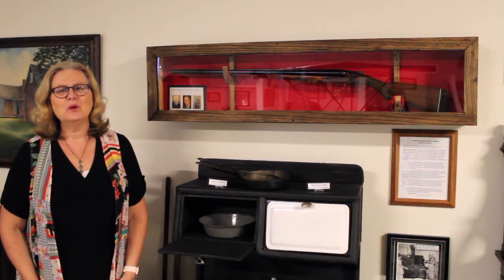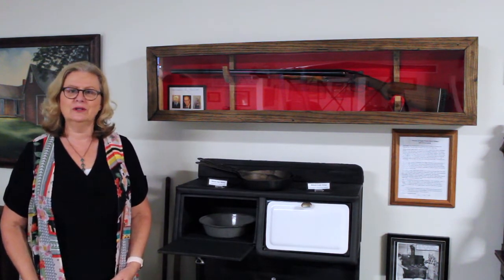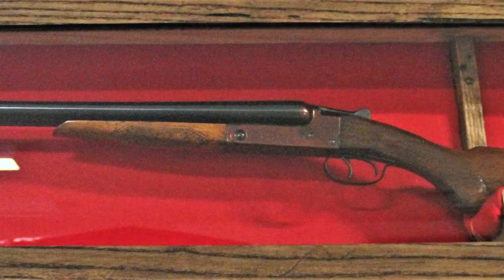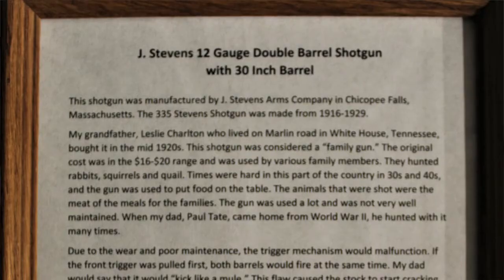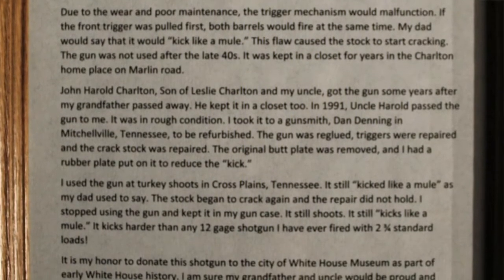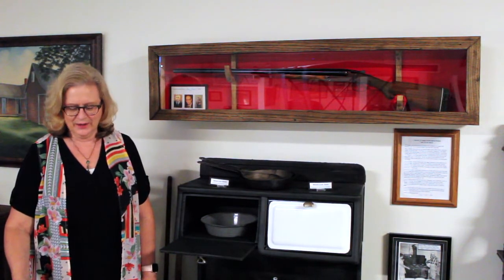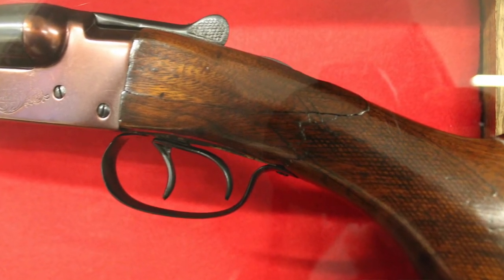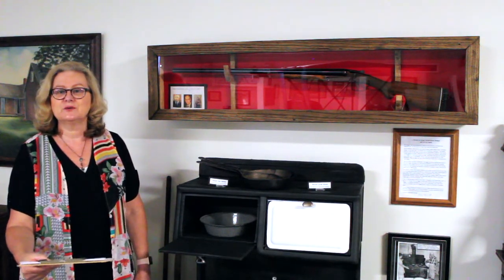White House History Wednesday - Shotgun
This shotgun that is on display in the White House Inn Museum was passed down from one family member to the next for almost a century.